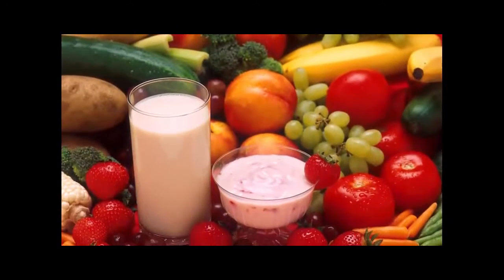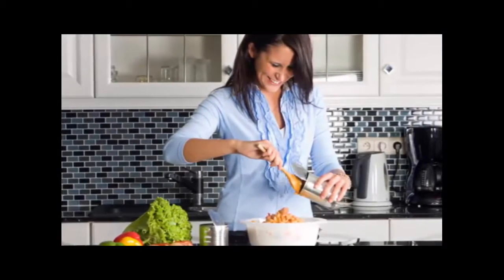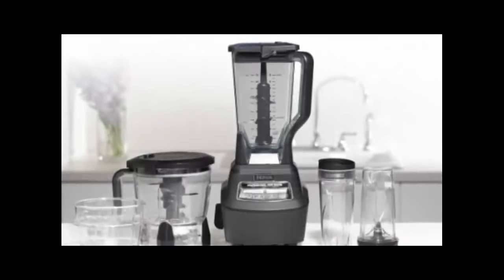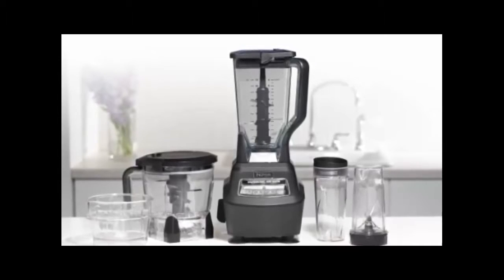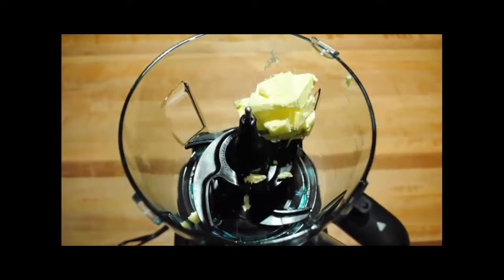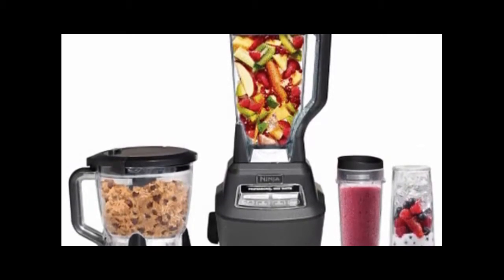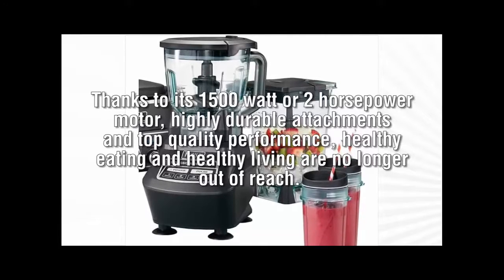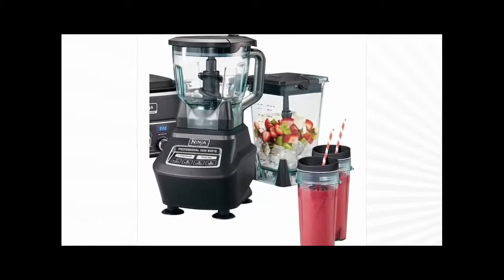Ninja Kitchen - High Powered Innovative Blender For All Of Your Kitchen Needs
Here's some questions that have come up about the Ninja products...

What is the Ninja blender based on all the reviews?

What is the best ninja?

Where can I buy the Ninja Juicer?

Are Ninja products dishwasher safe?

How can I sharpen my blender blades to optimal performance?

Attain Better Wellness By Juicing With These Simple Ideas

Have you thought of attempting juicing, however are stressed that it's too time consuming or too difficult? Juicing might appear extremely challenging, however if you put in the time to find out about it, you'll discover that it can be done rapidly and quickly. Here are some pointers to assist get you began.

If you are utilizing dark, leafy greens in your juice blends, you might want to think about including in cucumber. These kinds of greens normally have a powerful and somewhat disagreeable taste. Cucumber juice has a fresh taste, masking the taste of dark veggies rather and offering the juice it a brilliant kick. Cucumber is likewise really healthy, particularly if you do not peel it in advance.

At the start of a juicing regimen, prepare juices from fruits that you currently take pleasure in consuming. This will make sure that you take pleasure in the juice while still getting some health advantages. If you begin juicing utilizing fruits you have actually never ever attempted previously, you might not like the juice and you're not likely to continue making them, implying you will not get any advantages.

There are various kinds of juicers to select from, depending upon the kind of juice you choose. No matter what design of juicer you choose, prevent juicers that produce a great deal of heat when they run. Excess heat can destroy the important vitamins and minerals in the vegetables and fruits.

Juicing is a terrific part of a healthy way of life, however you do not need to be completely rigorous about exactly what you take in. You ought to practice outstanding health options a minimum of two-thirds of the time. The other 3rd enables you to head out to a dining establishment, have a couple of potato chips, or delight in some ice cream.

Leaving behind some seeds in your juicer is completely great! Bigger seeds such as cherry pits or in some cases citrus seeds may really harm your juicer, however, so it's finest to think about the size and firmness of the seeds in the products you're juicing prior to tossing them in entire with careless desert!

Certainly, there are a million-and-one dishes of products to consist of in your juice machine. You can attempt a mix like apple with carrot and ginger, or celery and pear. My favorites are apple with lemon and pear, apple with cinnamon and honey, and, my child's preferred, banana with mango and orange. Attempt originalities to discover your very own favorites!

Search for a juice machine that works for you. You wish to try to find a mixer that is simple for you to utilize, put together, take apart and tidy. The juicer ought to likewise be well built. You do not need to purchase the most costly juicer on the marketplace for your requirements yet you do have to comprehend the best ways to utilize the blender.

The job of selecting the very best juicer for your requirements can be intimidating. You have to think about just how much juicing you prepare to do. A basic maker will be fantastic if you juice every so often. A sophisticated device will be best if you prepare to juice daily.

When it pertains to juicing, something that you wish to remember is to be sure to pay attention to your body as far as how it responds to specific kinds of juices. This is necessary to think about both when it comes to favorable and unfavorable results that your juice can provide you, varying from allergies to clearness of mind.

Related terms:
What is the Ninja Mega Kitchen System 1500?
Where can I Buy the Ninja master prep?
Best place to buy Ninja Blender?
What is the Ninja Food Processor?
Is the Ninja Mega Kitchen System a better option?
Ninja Professional Blender

Organic produce must be your objective when acquiring fruit and vegetables for juicing. Not just will natural foods be sweeter and have a bolder taste, however they likewise have a greater dietary worth thanks to the soil that they are grown in. The absence of chemical pesticides likewise implies that they will be healthier for you to consume.